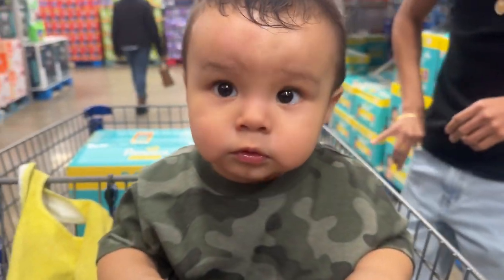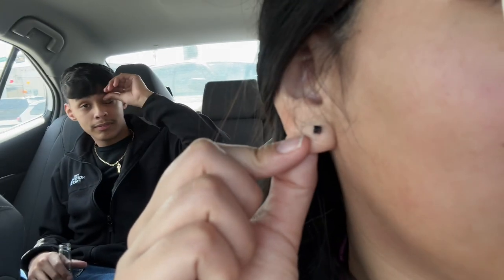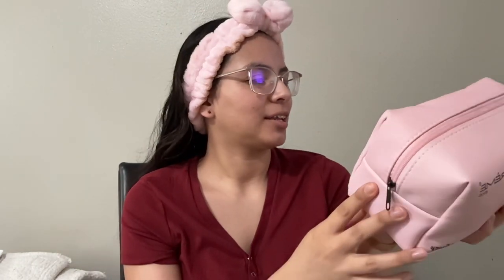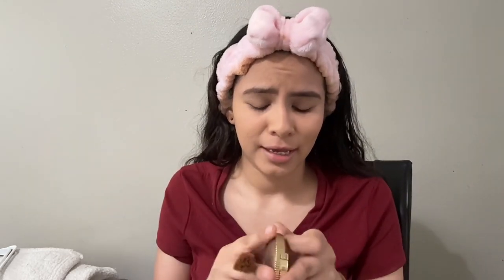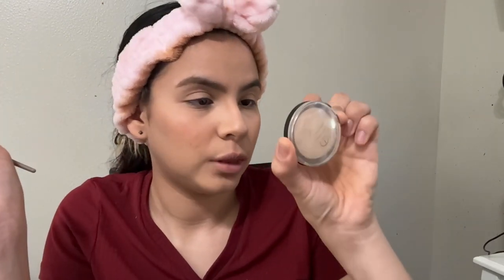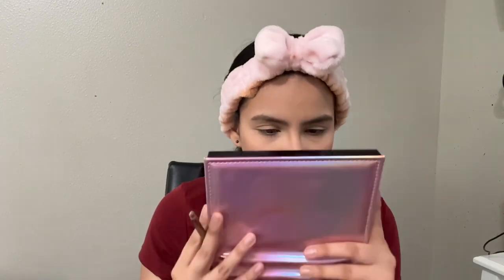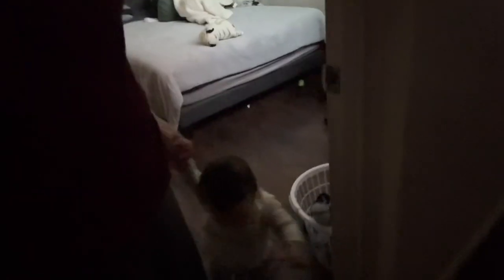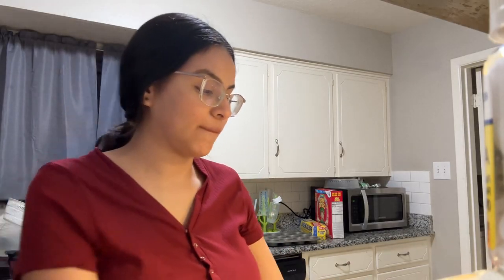CHITCHAT GRWM + VLOG!!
Hey guys hope you enjoy this video and watch till the end!!